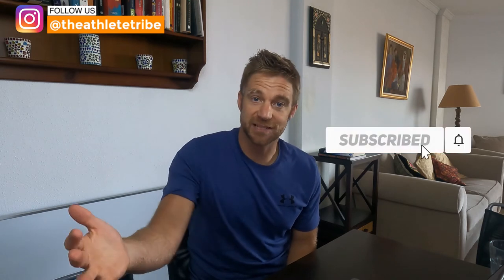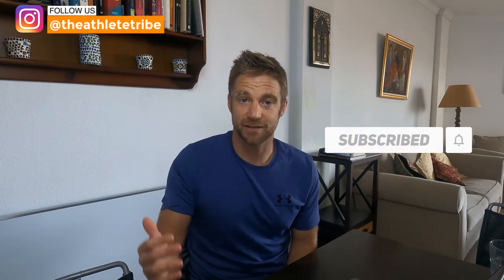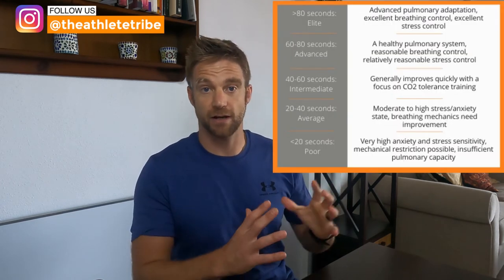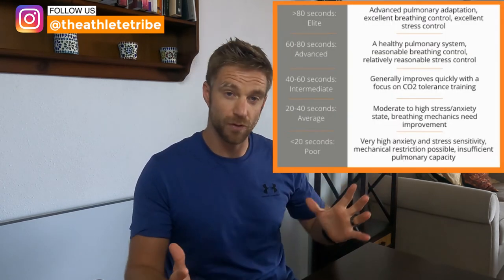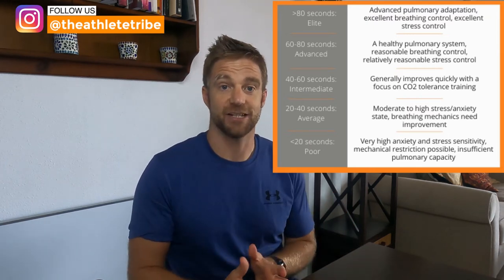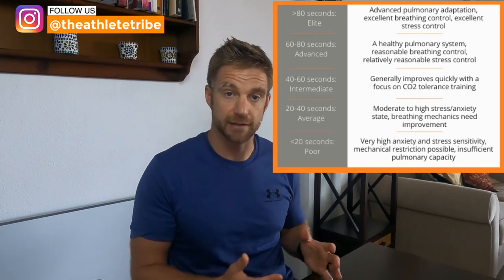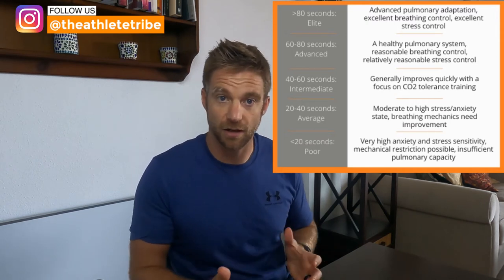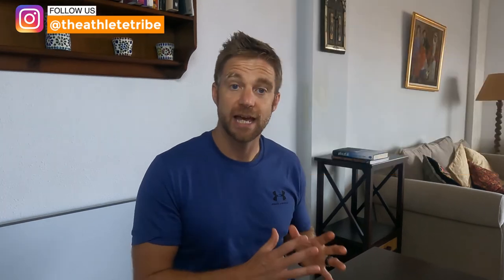How To Improve CO2 Tolerance | Breathwork and breathholds in training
How do I improve my CO2 tolerance is a question that is often asked. CO2 tolerance has started to gain attention not only for improving physical performance but also for enhancing mental improvement.

There is also a close correlation between anxiety and our ability to manage stress. In addition, increased tolerance allows us to have better control over the rate and depth of breathing.

It doesn’t matter if you are an elite athlete or a high-performing senior leader. Managing our state and nervous system is vital for health, well-being, and performance. But improving your co2 tolerance can help with this state.

Take the test, take our free performance test to help you improve.

If you are a dad and feel that you are struggling take the dad test here to help.

Progression over perfection

Lee

The Athlete Tribe